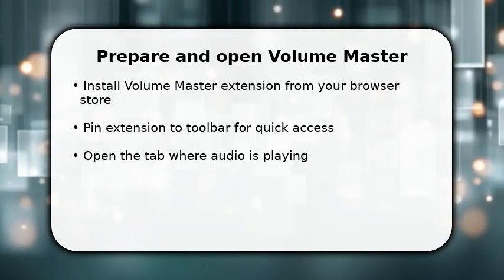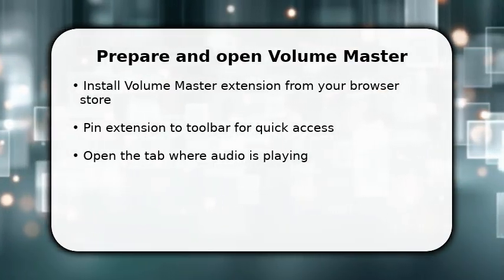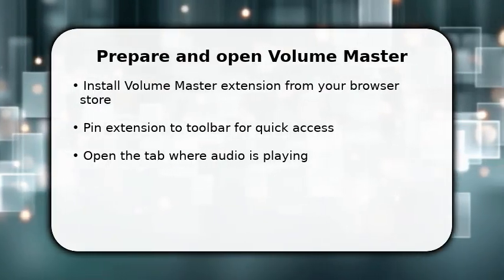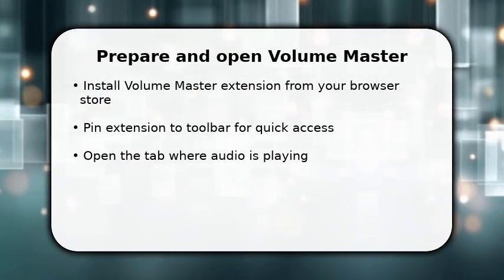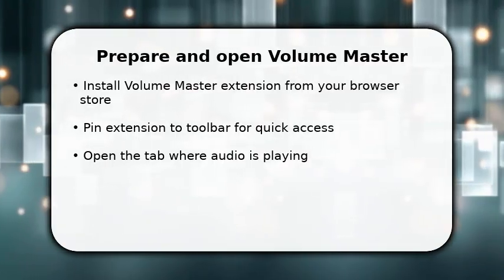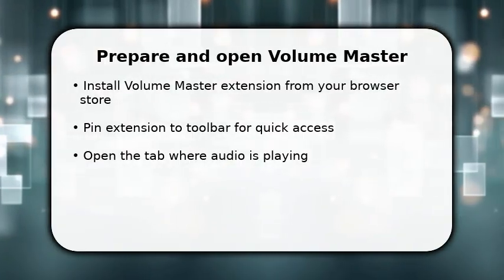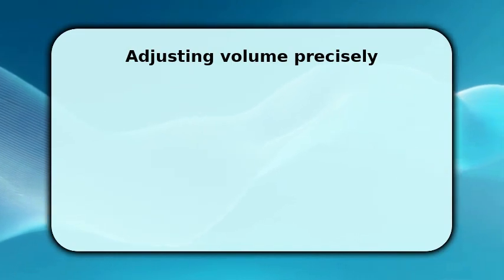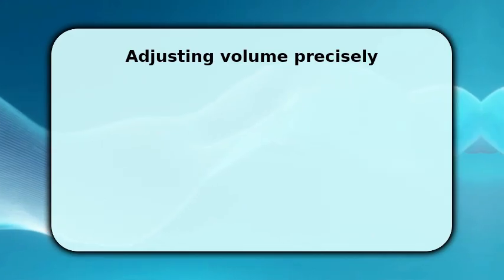How to Use Volume Master - Step by Step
Learn the ins and outs of Volume Master, a powerful audio mixing tool. This video provides an easy-to-follow guide on how to use it effectively for professional sound editing.